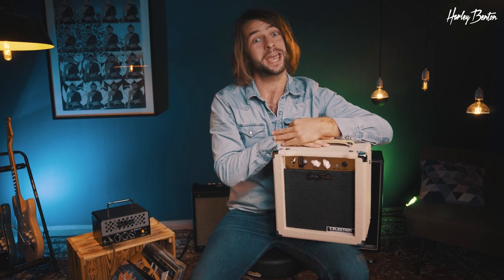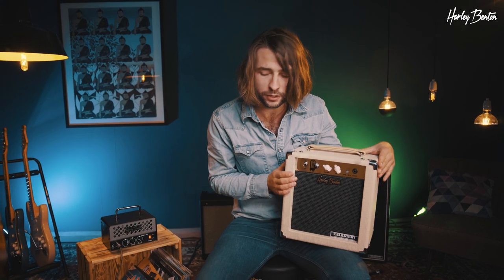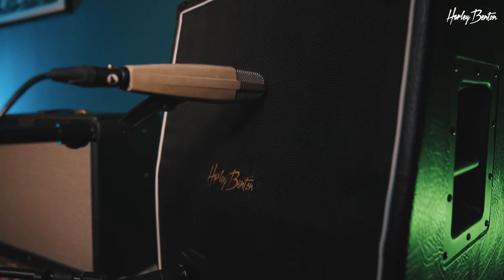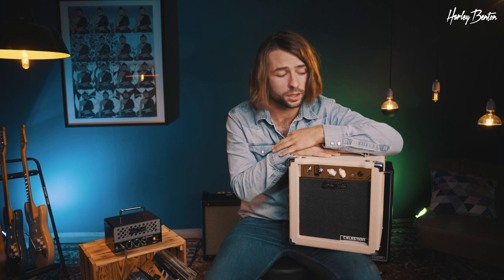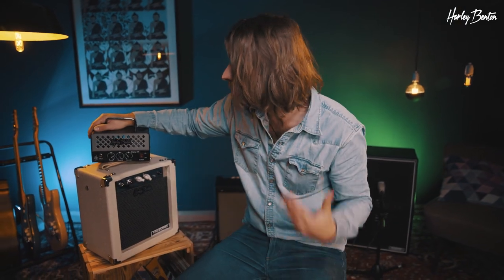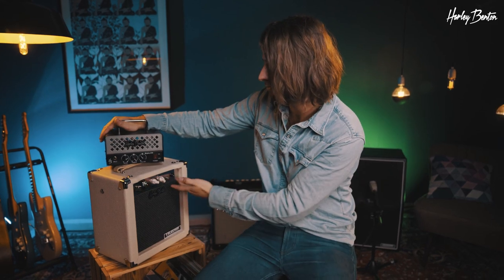Harley Benton - The Ultimate Bedroom Amp - Tube5 vs. Mighty-5th -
Great tone at low volumes! We are looking for the ultimate Bedroom amp and have brought in the Tube5 and the Might-5th for a little shoot out.
Which one do you prefer? Let us know!

Interesting bits and pieces:
0:38 Introduction
1:32 Tube5 No Pedals
2:30 Tube5 Pedals
3:40 Mighty-5TH No Pedals
4:17 Mighty-5TH Pedals